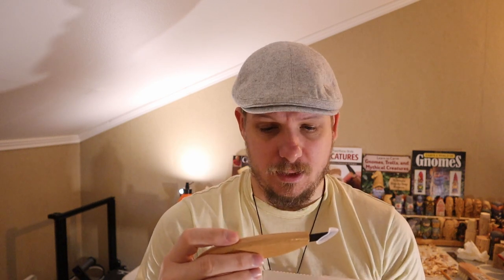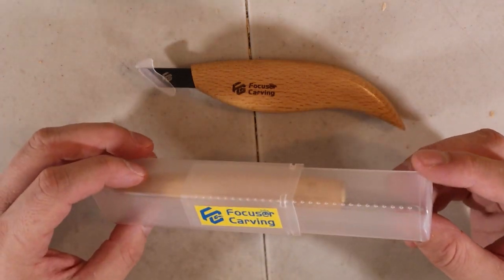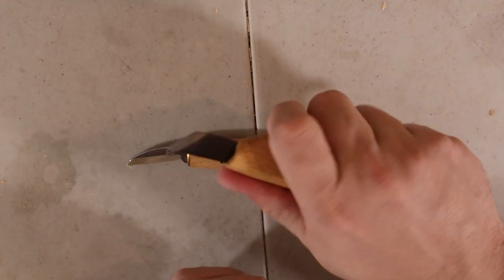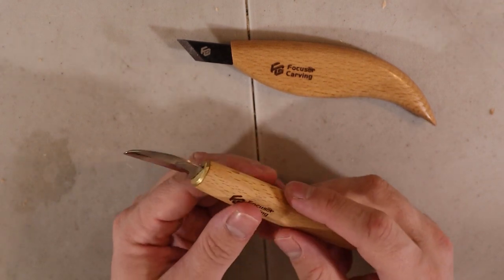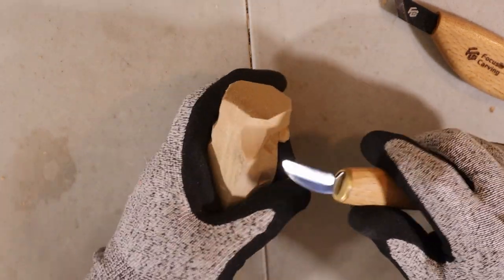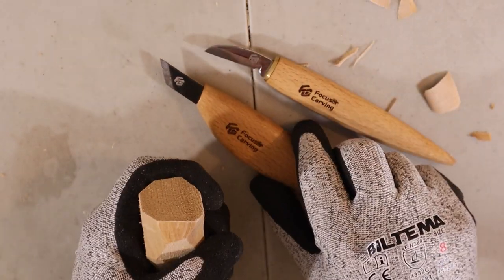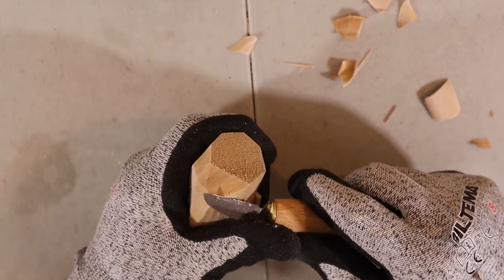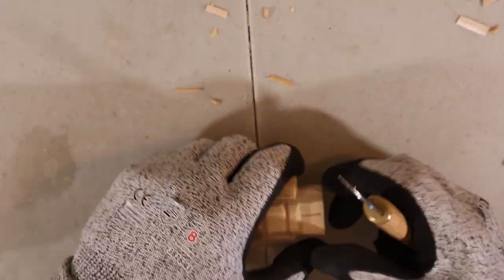Knife Review - Focuser Carving - Let's see how they behave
Hello gentlepeople,

A little bit of a different video today. I got some knives and I'm talking about them and showing how they behave with basswood (lind).

*** Correction from what I said in the video, they are from China! ***

▬ Chapters  ▬▬▬▬▬▬▬▬▬▬

0:00 - The talk
0:40 - Looking at the knives
10:18 - Quick carving time-lapse
11:15 - Ending words